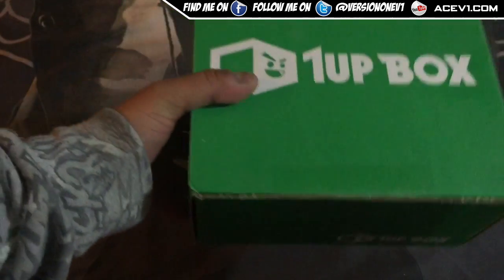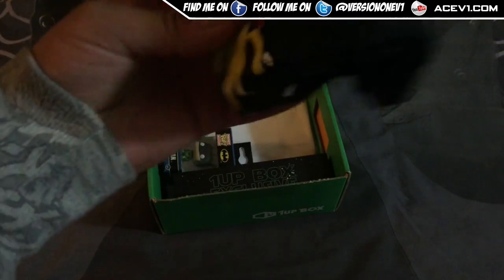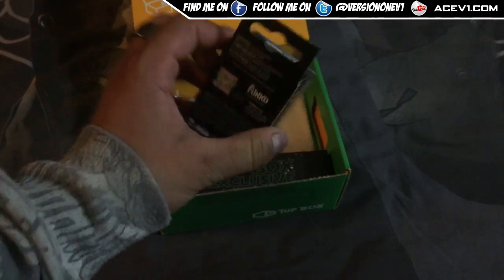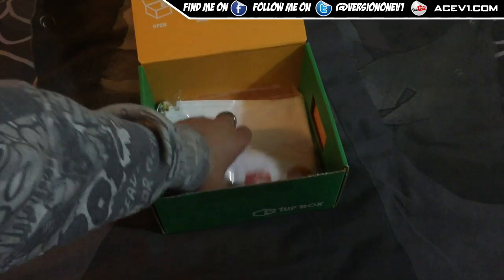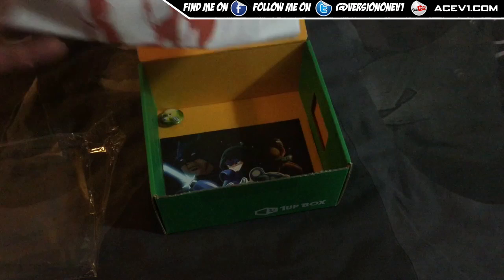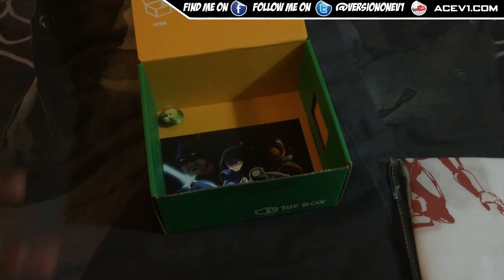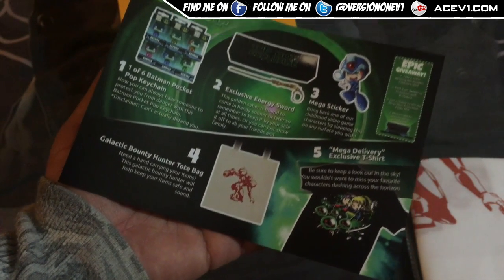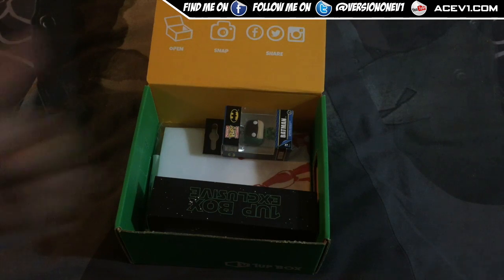Epic @1Up_Box December 2016 Unboxing Opening by AceV1